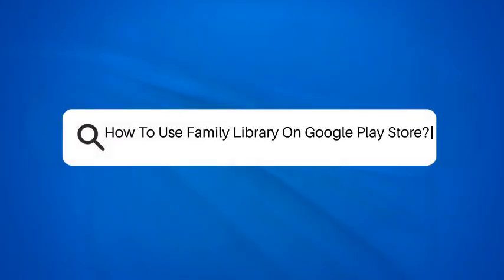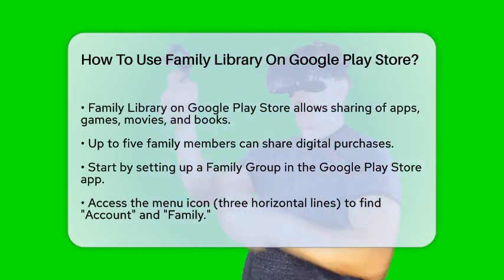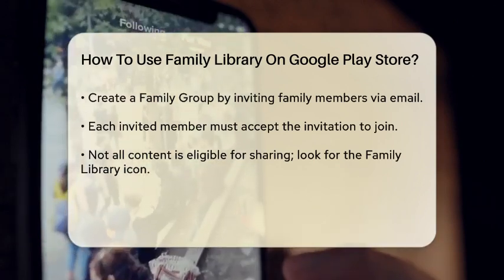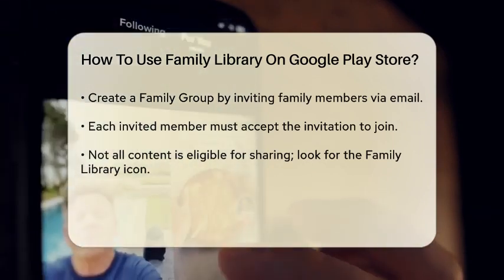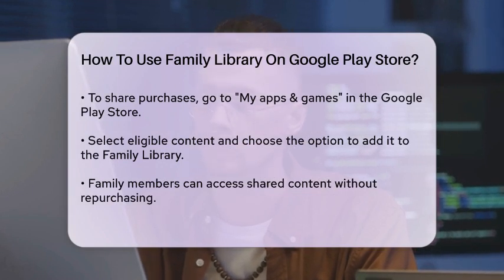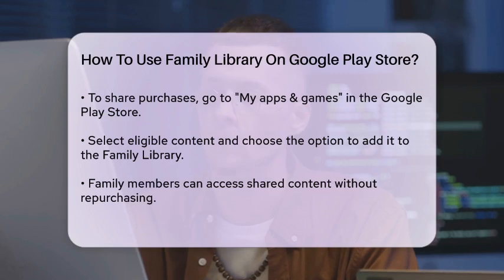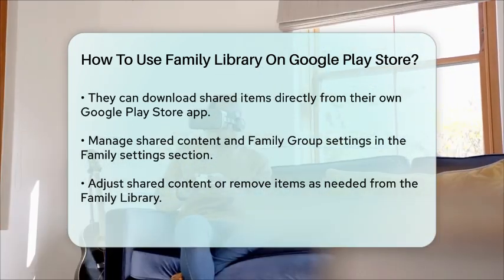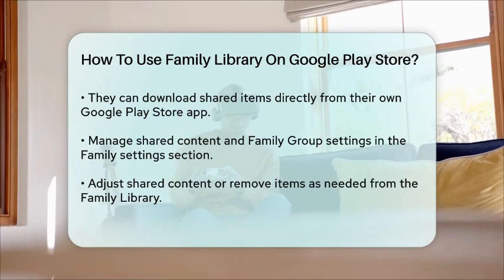How To Use Family Library On Google Play Store? - Be App Savvy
How To Use Family Library On Google Play Store? Have you ever wanted to share your digital content with your family without the hassle of multiple purchases? In this video, we’ll guide you through the Family Library feature on the Google Play Store, which makes sharing apps, games, movies, and books with your loved ones a breeze. We’ll show you how to set up a Family Group, allowing you to invite family members and share your favorite content seamlessly.

You’ll learn how to check if your purchases are eligible for sharing and how to add them to your Family Library. Plus, we’ll explain how family members can access shared content directly from their devices without any additional cost.

Managing your Family Group and adjusting shared content is also covered, ensuring you have full control over what is shared. This video is perfect for families looking to enjoy digital content together while saving money. Whether you’re tech-savvy or just getting started, our step-by-step instructions will make the process easy and enjoyable. Don’t miss out on this opportunity to enhance your family’s digital experience!